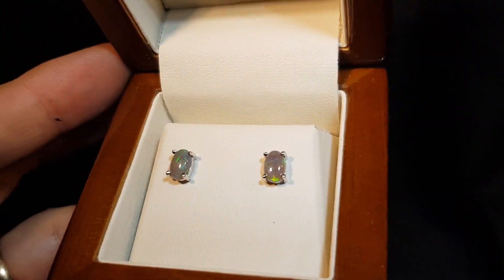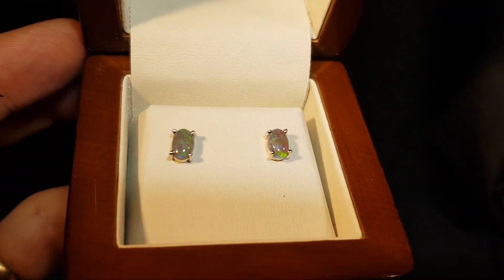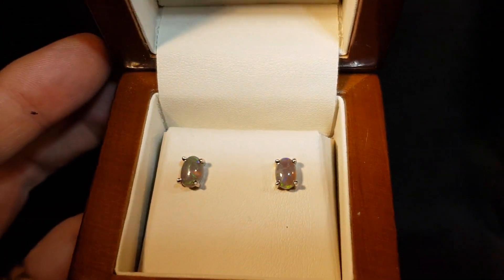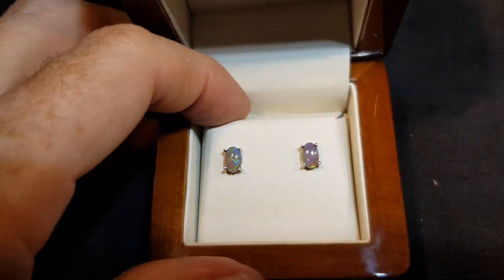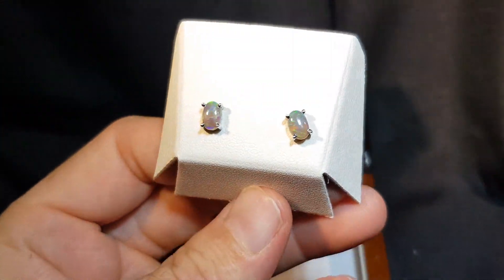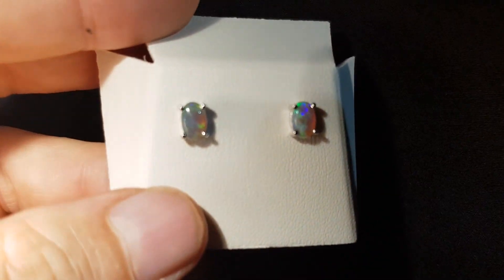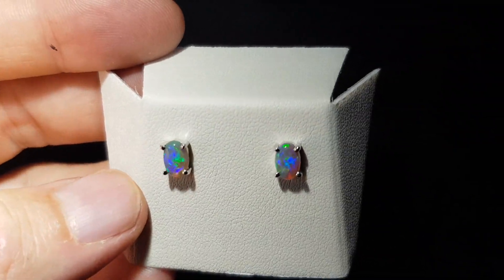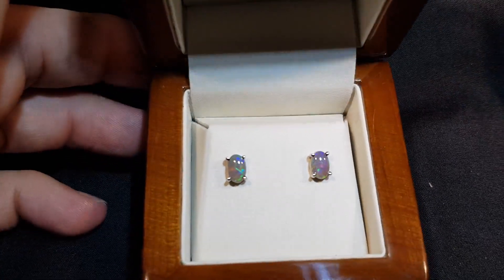Claw Setting Opal Earrings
Pair of Semi Black Earrings - Claw Setting it has real opal stone, good size, pretty blue, green colours on stone, nice and simple piece of jewellery. For Natural Opal Jewellery from the website in the featured video, please go For information about opal or visit the Opal Museum in Brisbane Australia go